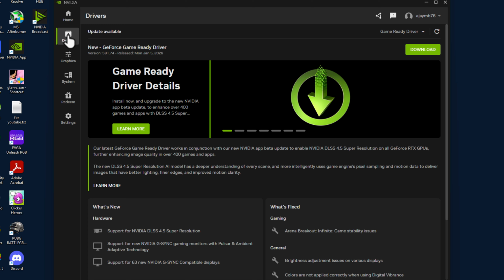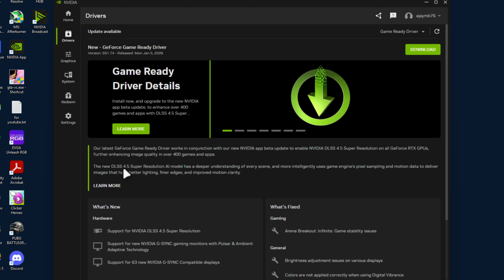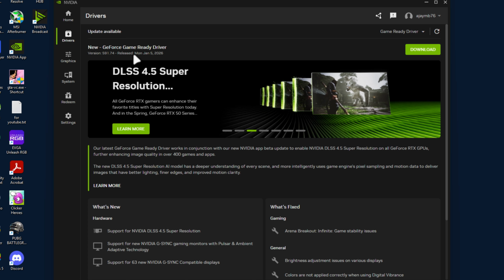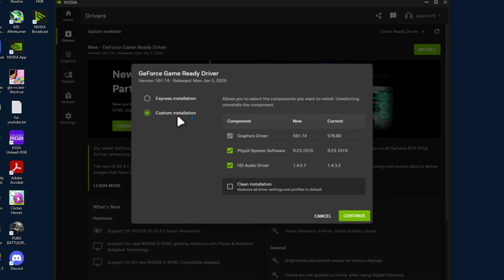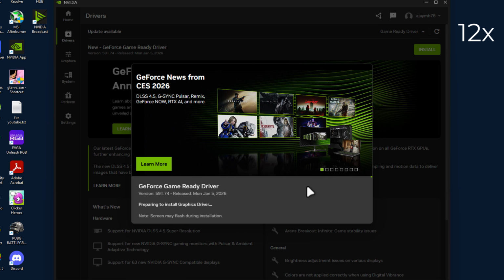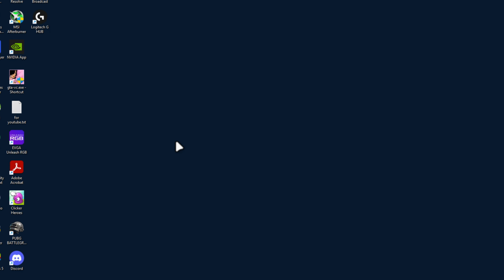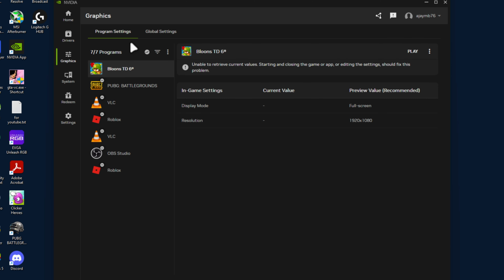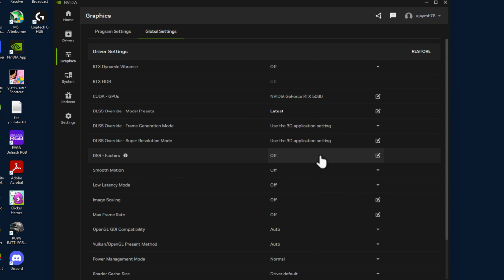How to Enable NEW DLSS 4.5 in Any Game | Massive FPS Boost (2026)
In this guide, I’ll show you how to enable the new DLSS 4.5 features in any supported game to get a massive FPS boost and smoother gameplay in 2026. You’ll learn how to update DLSS files manually, force newer DLSS versions into older games, and improve performance without sacrificing visual quality. This step-by-step tutorial works on Windows 10 and Windows 11 and is ideal for NVIDIA RTX users looking to maximize FPS in modern and older games.

00:00 Preview
00:09 Start
01:15 Results